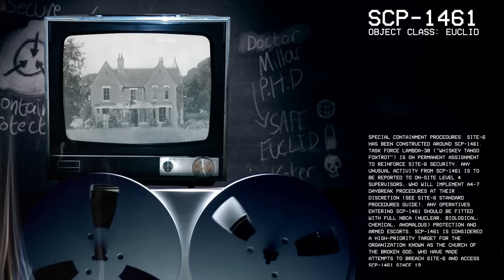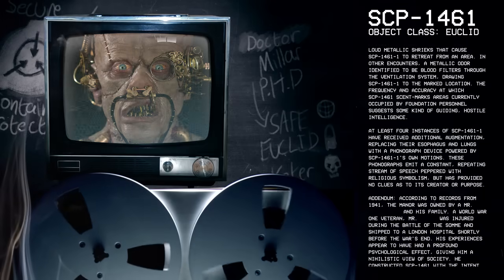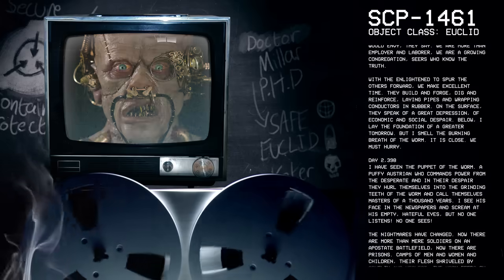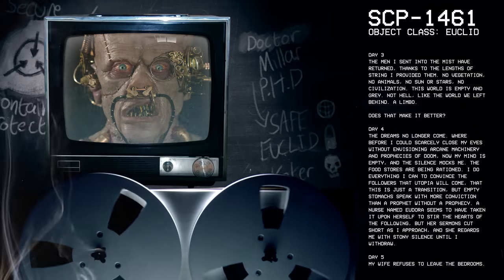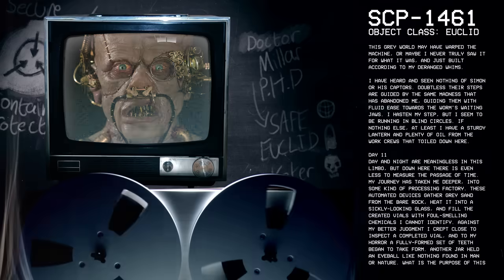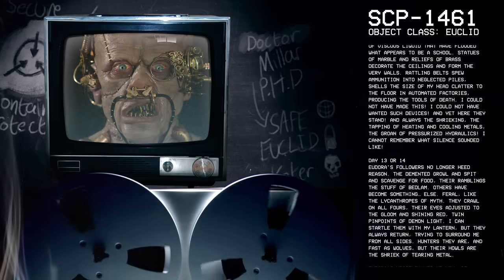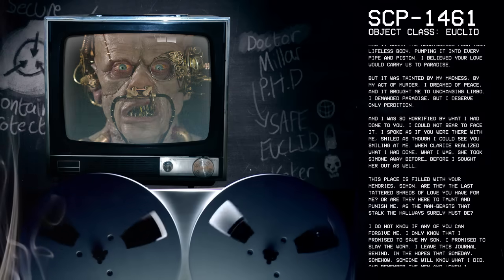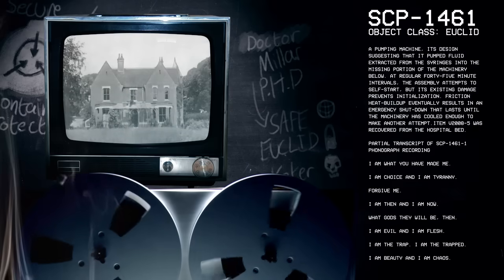SCP-1461 - House of the Worm : Object Class - Euclid : Eldritch SCP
Item #: SCP-1461

Special Containment Procedures: Site-6 has been constructed around SCP-1461. Task Force Lambda-30 ("Whiskey Tango Foxtrot") is on permanent assignment to reinforce Site-6 security. Any unusual activity from SCP-1461 is to be reported to on-site Level 4 supervisors, who will implement A4-7 Daybreak procedures at their discretion (see Site-6 standard procedures guide). Any operatives entering SCP-1461 should be fitted with full NBCA (Nuclear, Biological, Chemical, Anomalous) protection and █████ escorts. SCP-1461 is considered a high-priority target for the organization known as the ██████ of the Broken ███, who have made ██ attempts to breach Site-6 and access SCP-1461 since 19██.

Music by Firefox (composed by him especially for this channel, many thanks!)

Everything in this video was created by me, used with permission (proof can be provided without question) or it exists in the public domain.